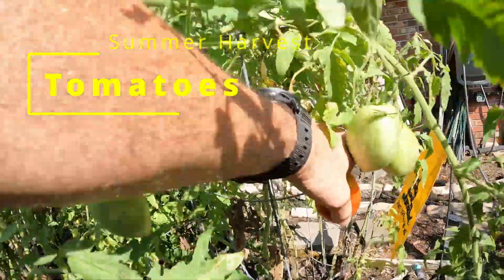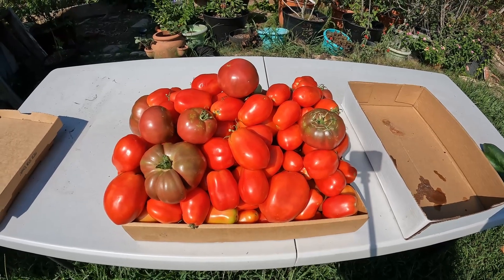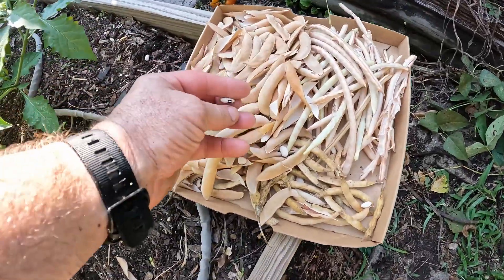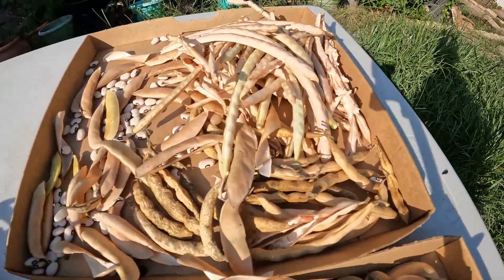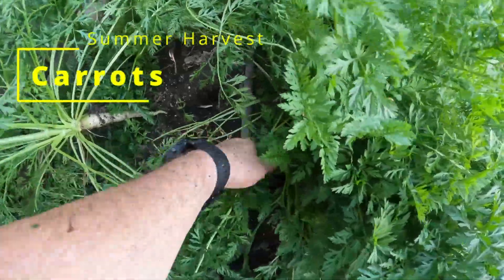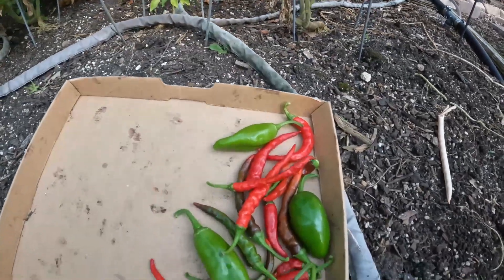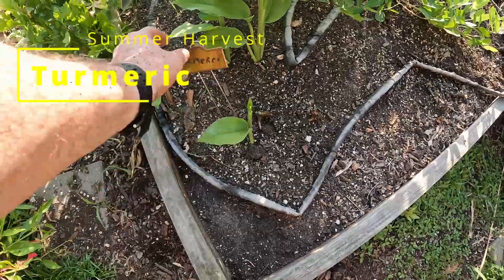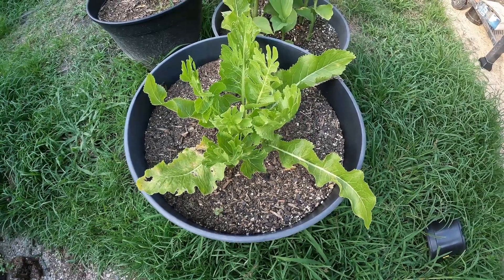Summer Crops Vegetables - The Harvest (2023 June)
Join Louisiana Simple Living as I show you my summer vegetable crop harvest.  Let me show you what you can grow here in the Gulf South, in Zone 9, in a backyard organic raised bed garden.  There's nothing like growing your own fresh, tasty, and nutrient-rich vegetables to enjoy with you and your significant others.  Please post any questions or comments!

where I cover additional topics related to Raised Bed Gardening!!

Seeding Square - Square Foot Gardening Toolkit

Books:
Square Foot Gardening (3rd Edition)
Square Foot Gardening with Kids: Learn Together
The Vegetable Gardener's Bible (2nd Edition)

00:00 Introduction
00:15 Harvest Tomatoes
01:21 Harvest Beans
02:34 Harvest Squash
03:51 Harvest Carrots
04:13 Harvest Peppers
04:58 Harvest Okra
05:50 Turmeric and Horseradish Update
06:57 The Complete Harvest